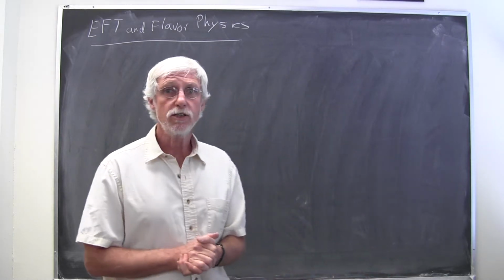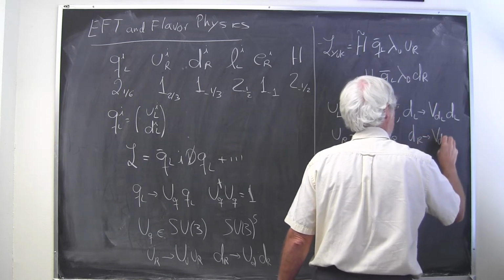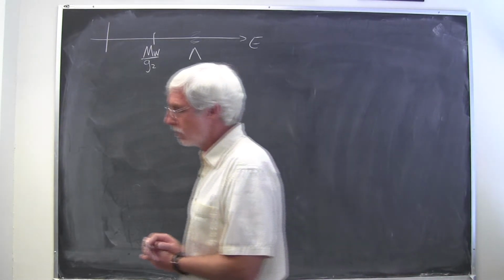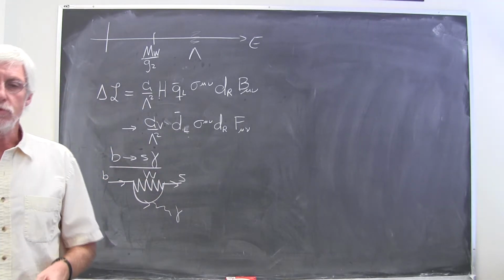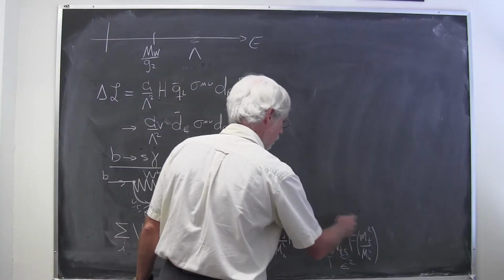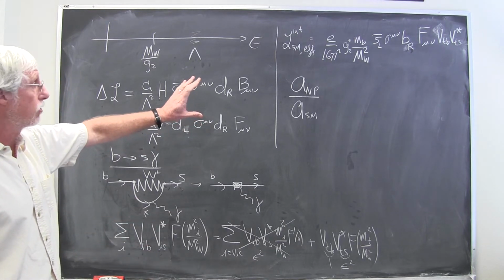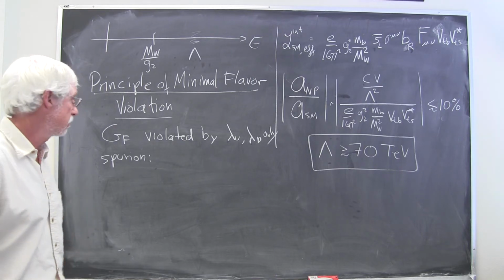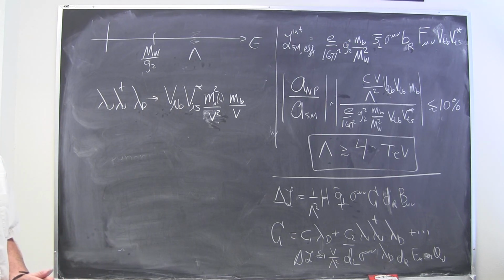8.851X, Ben Grinstein, Flavor Physics EFT for Beyond the SM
8.851X, Ben Grinstein, Flavor Physics Effective Field Theory for Beyond the Standard Model Physics